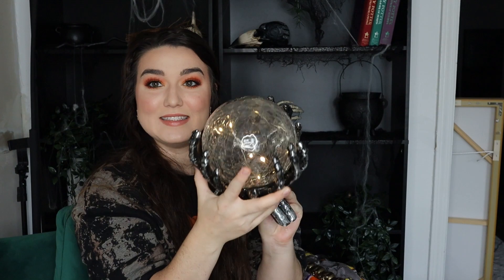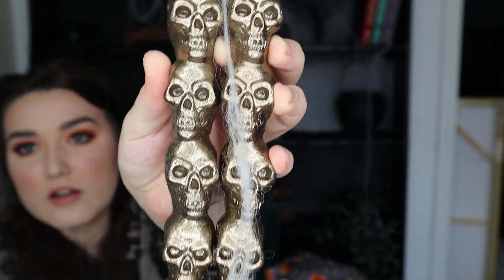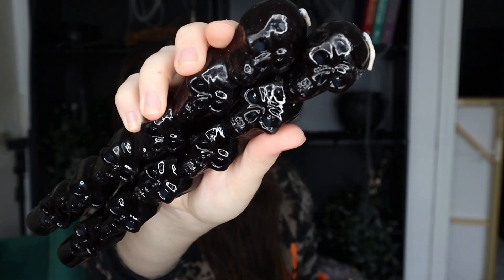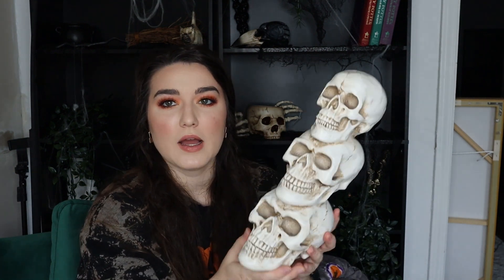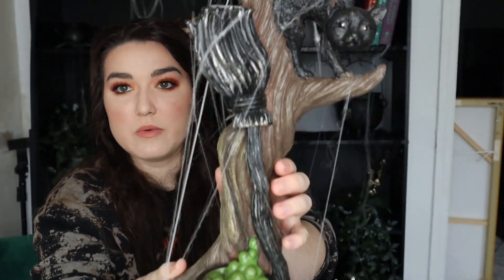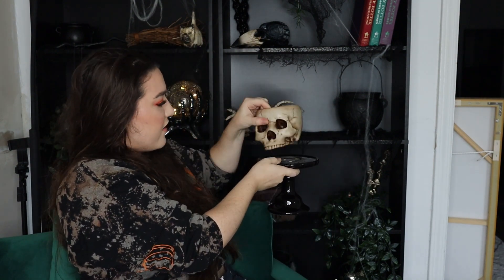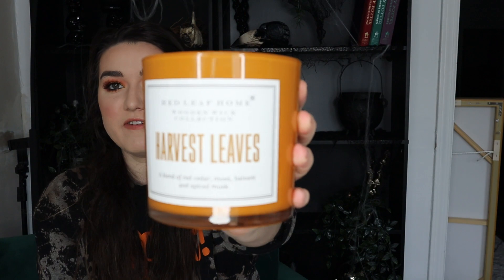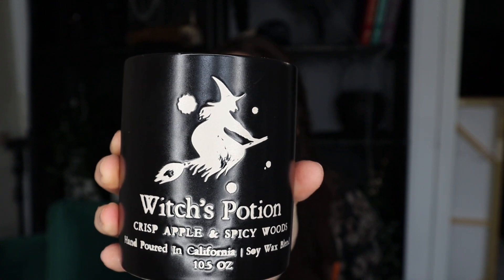HALLOWEEN HOMEGOODS HAUL 2022 | HOMEGOODS HALLOWEEN DECOR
Hi ghouls and gays! (You'll understand this more by the end of this video lol) Today's video is a Halloween home decor haul from HomeGoods! They have had so much great stuff this year, I am definitely going to be back there a few more times this season to pick out some spooky things.